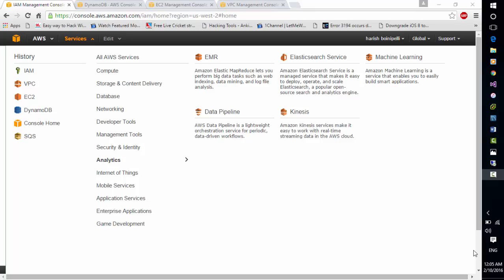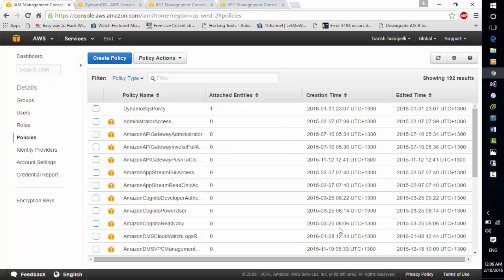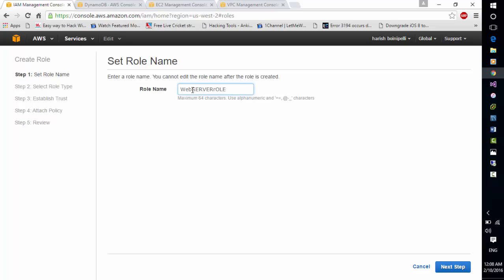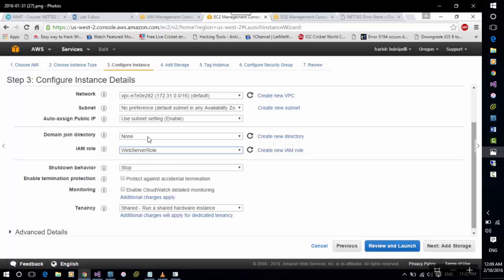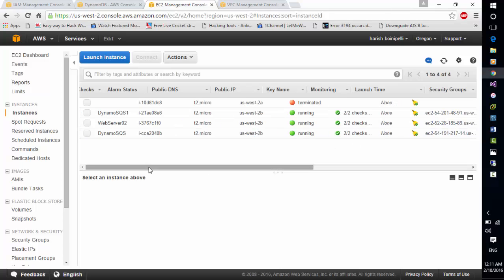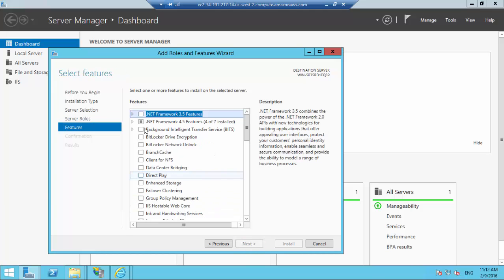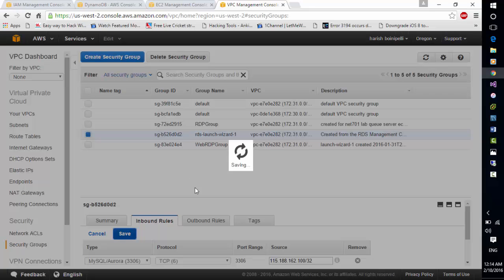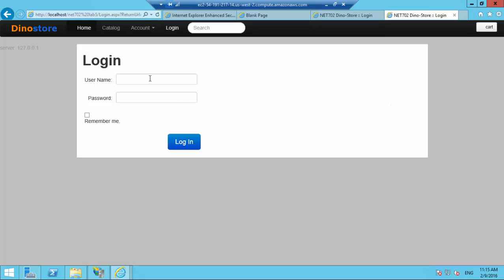Net 702 Lab5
Lab5: Adding Ec2 Virtual Machines and Deploying the Web App

Overview:
Now in this lab, I am now going to deploy the web app in the cloud using the EC2 virtual machines. Here, I need to create Amazon EC2 intances, group policies and new role that we are going to use for the web server. This will allow us o run the applications in the EC2 intances.